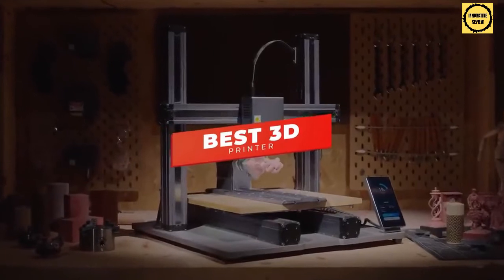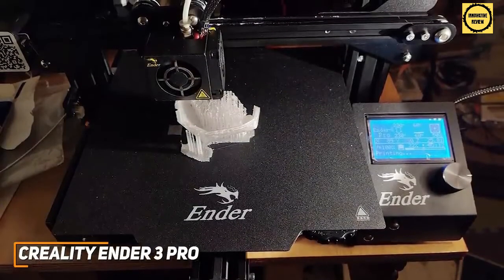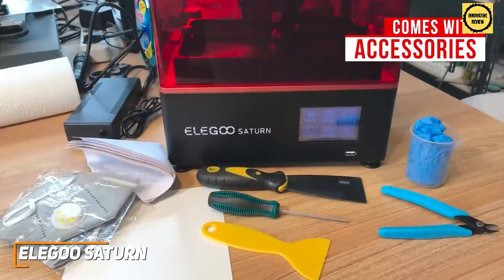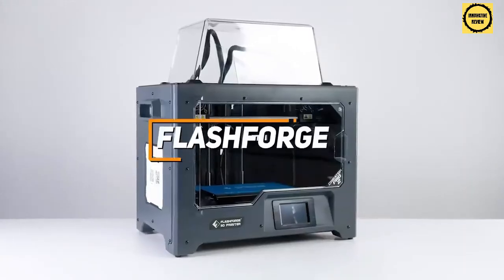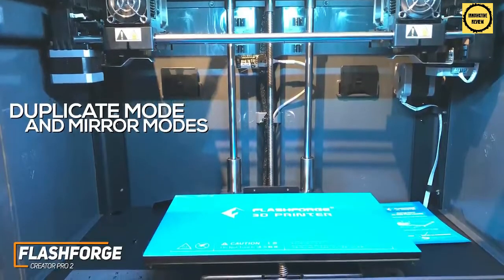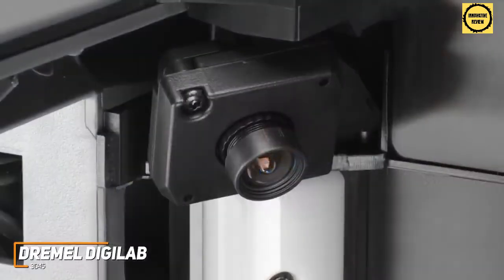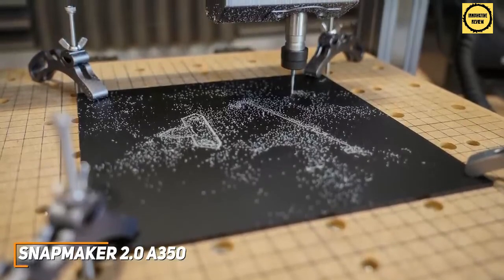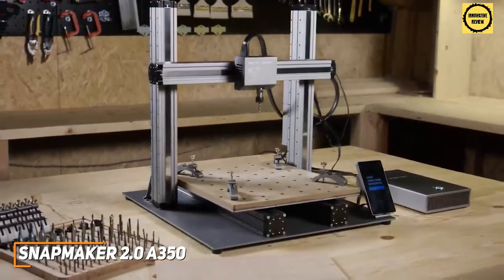Top 5 Best 3D Printers of 2023 | Best 3D Printers to Buy (Review & Buying Guide)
► Links to the 5 Best 3D Printers of 2023

►5 - Creality Ender 3 Pro -
►4 - Elegoo Saturn -
►3 - Flashforge Creator Pro2 -
►2 - Dremel DigiLab 3D45 -
►1 - Snapmaker 2.0 A350 -

Many 3D printers feature advanced technology to deliver better and more consistent results for different applications. There are a lot of worthwhile options for you to consider, but each printer has certain pros and cons, so it’s important to do some research before making an investment.

In this video, we’ll be comparing the 5 Best 3D Printers that are designed for different kinds of users. We will take into account performance, features, and price; so you can decide which is best for you.  All the products on our list were selected based on their own inherent strengths and features.

We’ll be comparing the Creality Ender 3 Pro, the Elegoo Saturn, the Flashforge Creator Pro2, the Dremel DigiLab 3D45, and the Snapmaker 2.0 A350; which are all great options if you’re in the market for a 3D Printer.

We’ll break down which 3D Printer is best for you, and what you can expect to get in return for your money. We’ll help you decide if one of the models on our list seems like a great purchase.